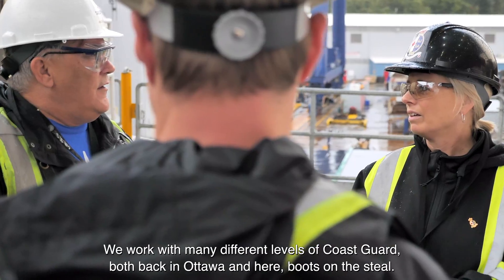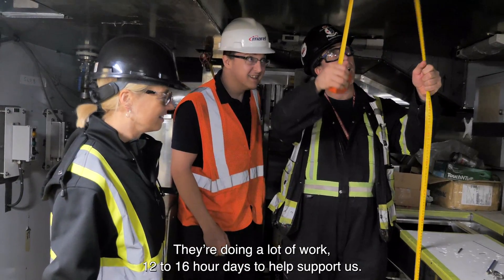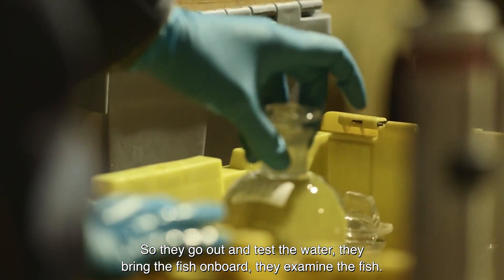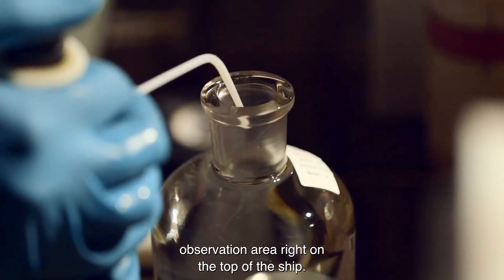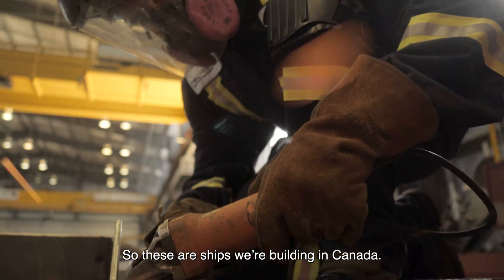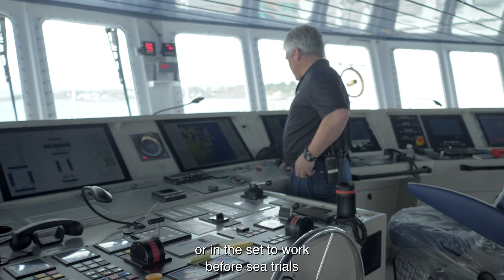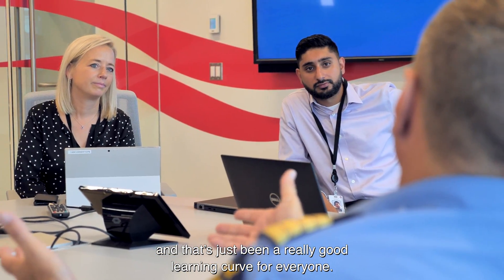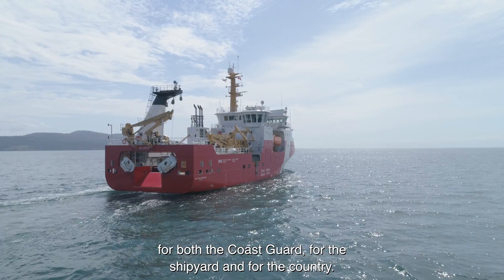Building three Offshore Fisheries Science Vessels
Did you know that our 🆕 ship CCGS Capt Jacques Cartier, built by Seaspan Shipyard in British Columbia, comes fully equipped to perform:

✔️ Cutting edge science